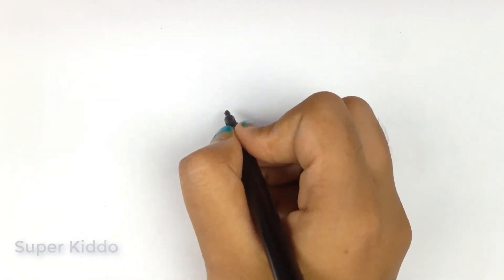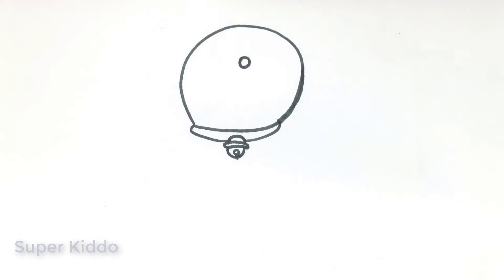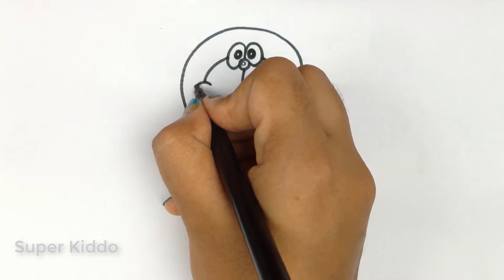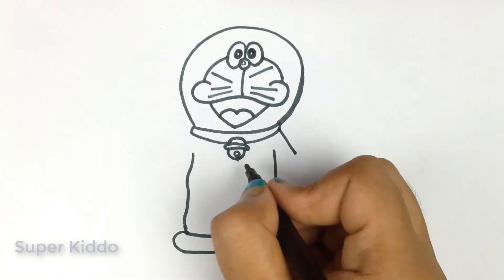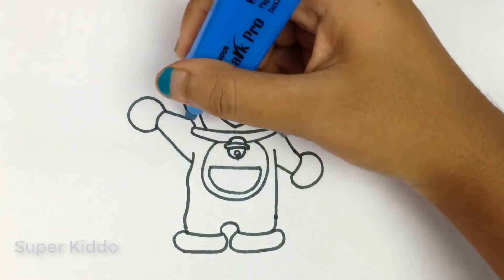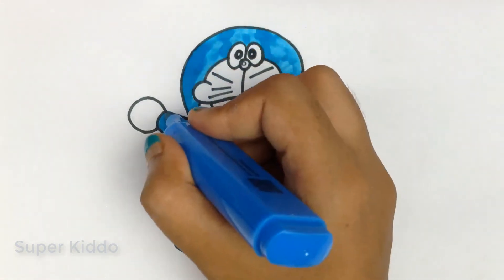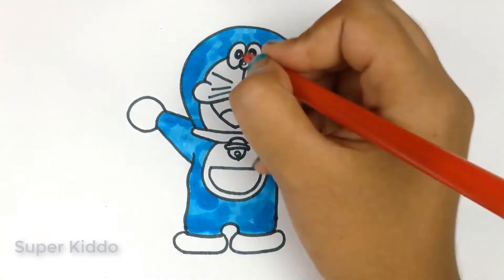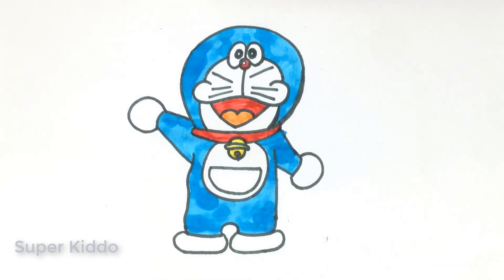How to Draw Doraemon | Doraemon Drawing Easy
You can also connect me through social media too. Please follow the link below -